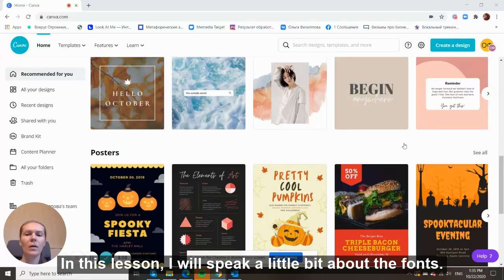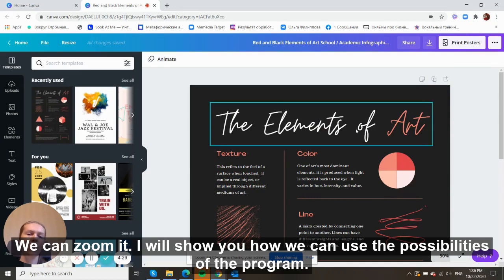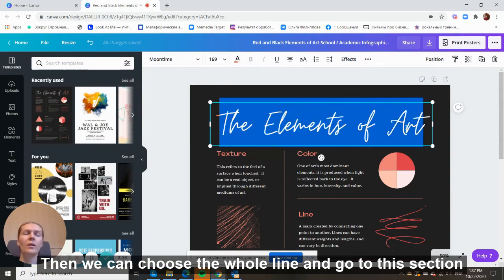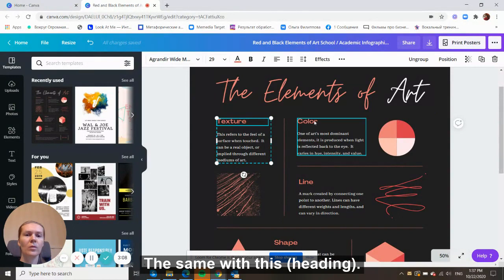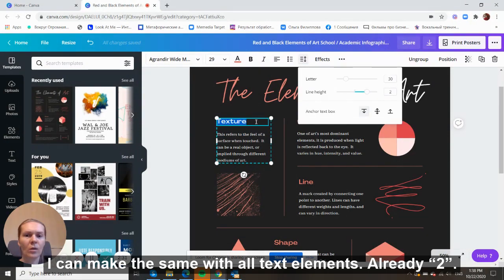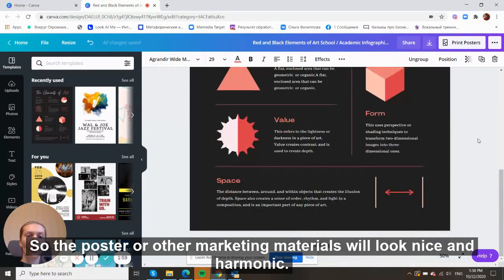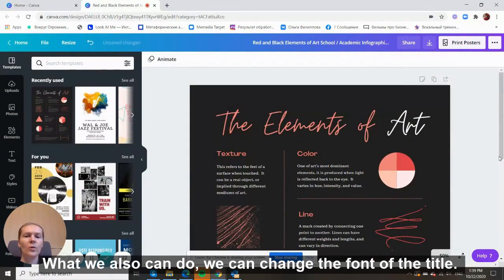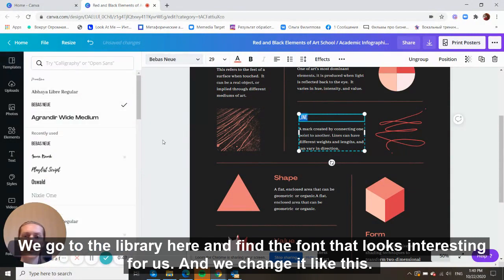Graphic design for beginners - Fonts in the poster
In this video, Olga Filippova talks about fonts in the poster.

In these tutorials, you'll learn the basics of Canva. Canva is a free graphic design platform. You'll be able to quickly create graphic designs for all your business needs.

Videos are posted every Friday on our Youtube channel. Follow the channel so you don't miss any videos.

Olga's book recommendations on graphic design:
▶️Non-Designer's Design Book - Robin Williams
▶️Graphic Design: The New Basics - Ellen Lupton & Jennifer Cole Phillips
▶️Graphic Design Handbook - Radu Frasie
▶️Graphic Design For Everyone: Understand the Building Blocks so You can Do It Yourself - Cath Caldwell
▶️Graphic Design Play Book - Sophie Cure
▶️Burn Your Portfolio: Stuff they don't teach you in design school, but should - Janda Michael
▶️Thinking with type: A Critical Guide for Designers, Writers, Editors, & Students - Ellen Lupton
▶️The Artist's Way - Julia Cameron

WHAT IS LUOTSI?
The Luotsi is a project for employment services in the city of Joensuu. Employment services are available to all working-age people in Joensuu free of charge. Whether you are a job seeker, looking for the right study programme, or your goal needs clarification. If you are an entrepreneur or thinking about entrepreneurship, we will help according to your situation. Individual coaches, or job agent, help you personally. The service point can be found in the Centrum shopping center (Kauppakatu 29). Open on weekdays from 10 am to 4 pm, but you can also connect to the Luotsi by calling and remotely.